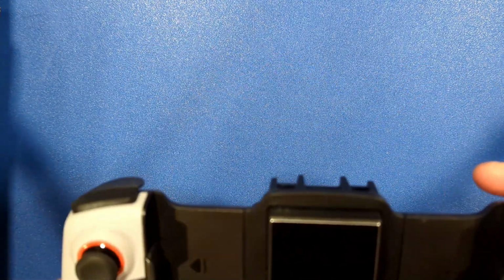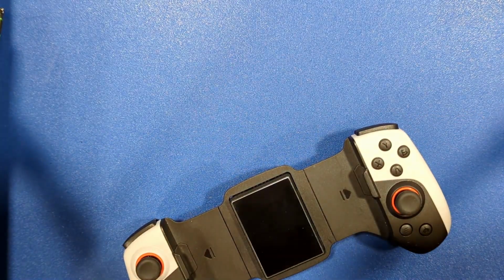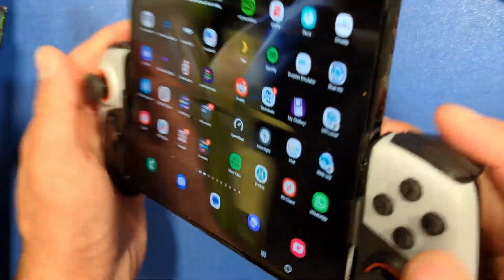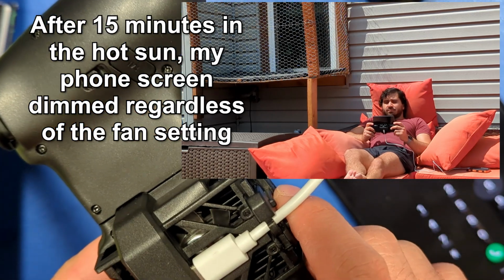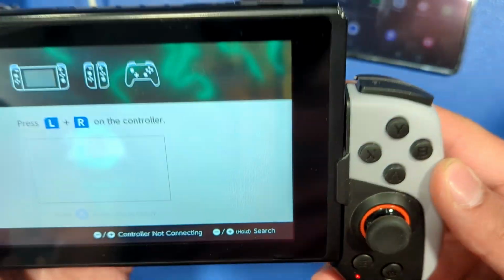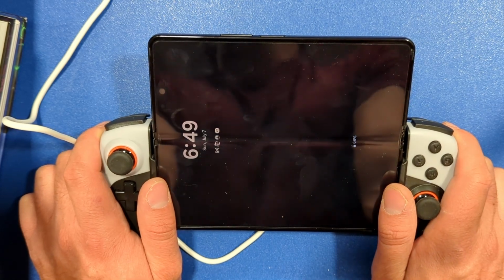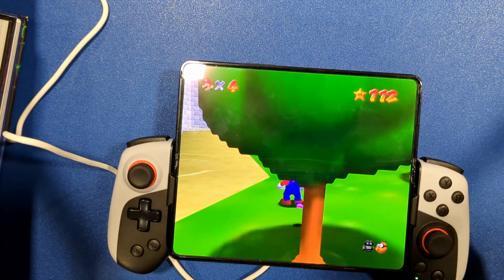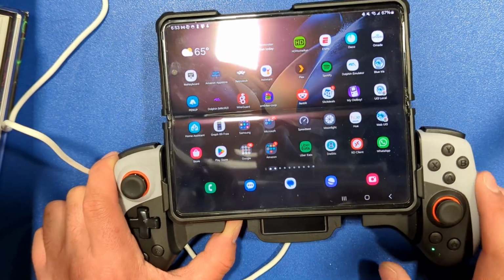JK02 JK03 - $20 AliExpress cooling mobile controller w/ back buttons! Review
Type "jk02" or "jk03" into websites such as aliexpress or temu for more information.

00:00 - Overview
01:55 - Gameplay
03:20 - Drawbacks
04:14 - Cooling fan??
06:50 - Nintendo Switch mode and manual
09:10 - Rumble
09:45 - Back buttons and PC streaming gameplay
11:00 - Using with a phone case
12:05 - Final thoughts